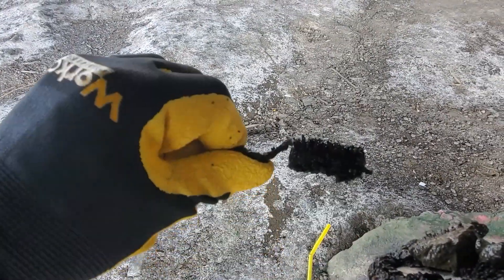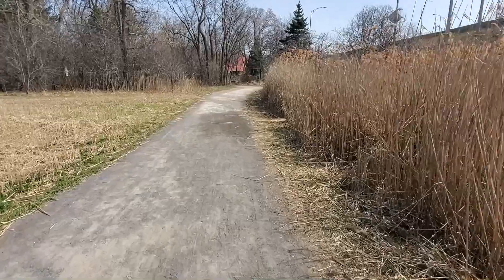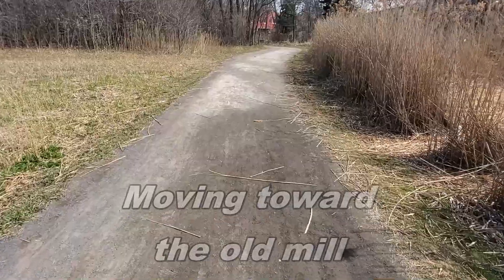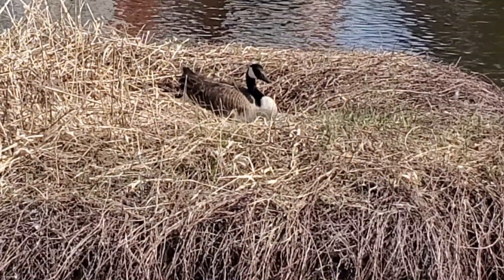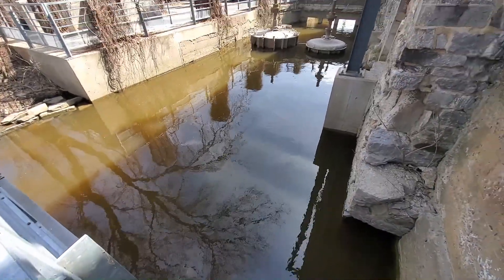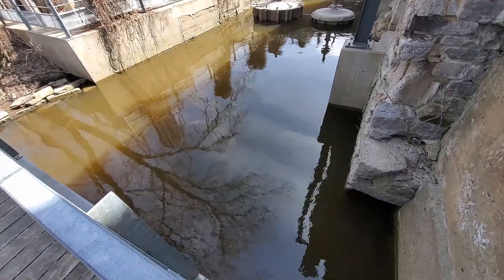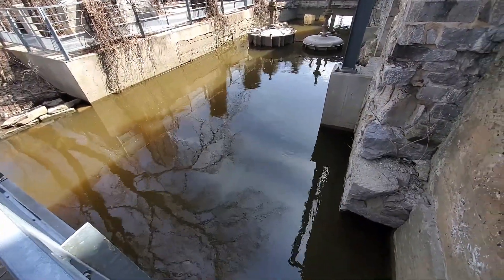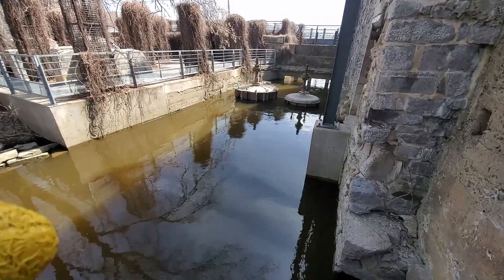Magnet Fishing on Visitation Island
(Ile de la Visitation, Mtl, Qc, Canada)

That would be AWESOME!
Recording gear (Hiking)
(MAIN) Sony DSC-HX80
- Comica CVM-VS08 Pro Cardioid Condenser Directional Mini Shotgun Microphone

Edited with : COREL Video Studio Ultimate 2018